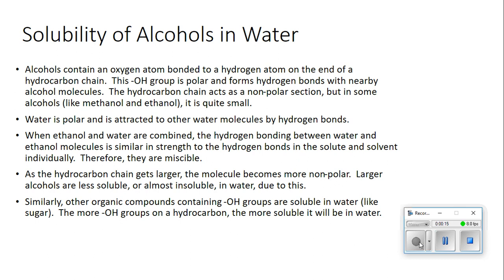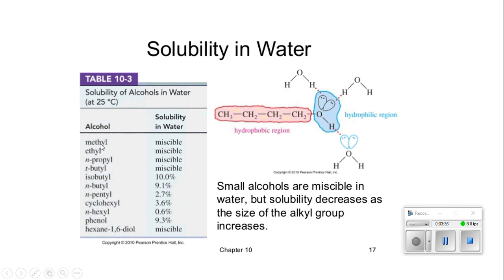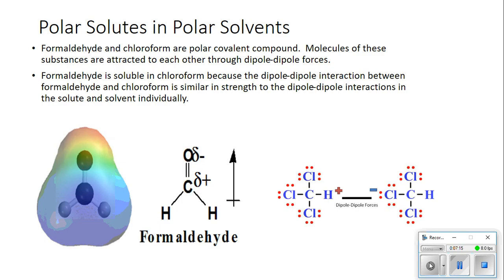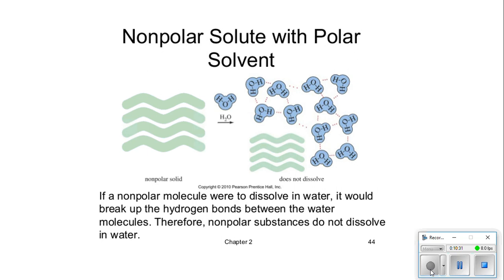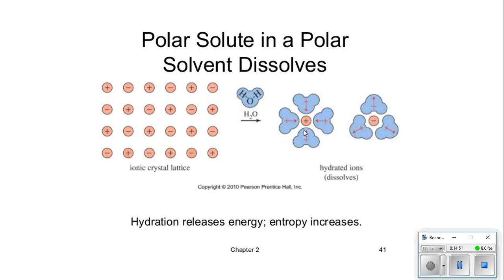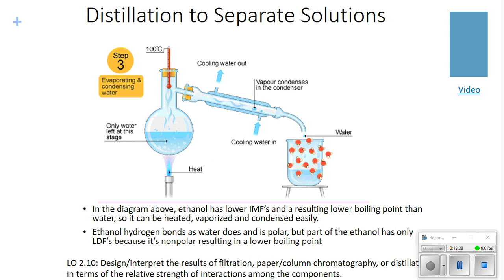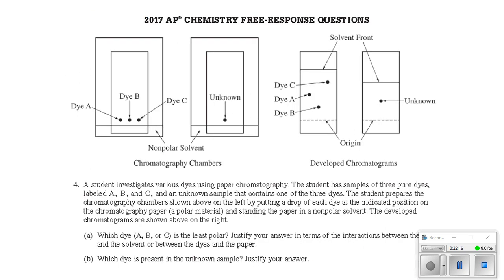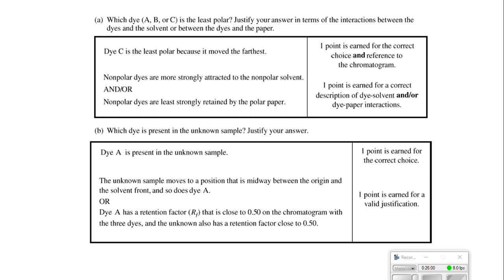9 3 Solubility Recorded Notes 18 19